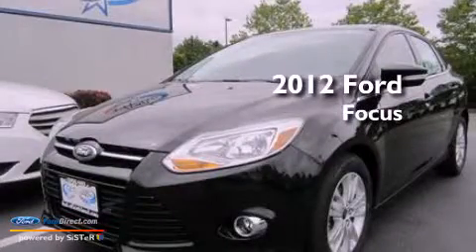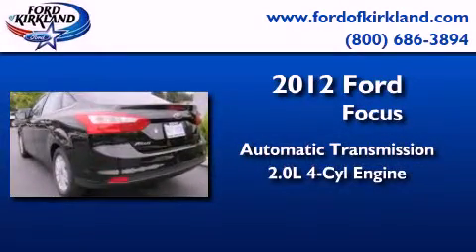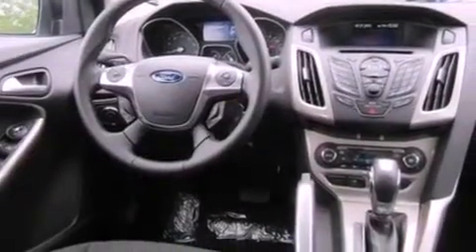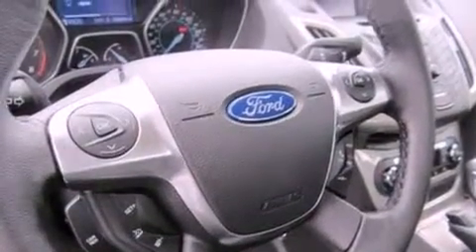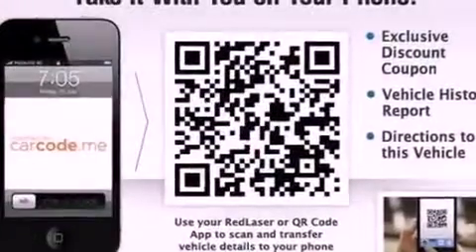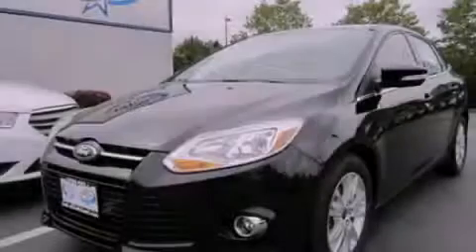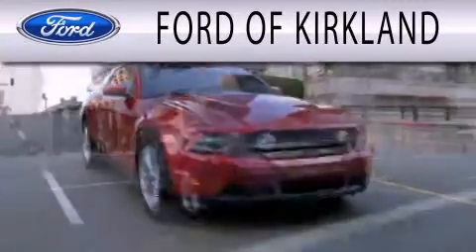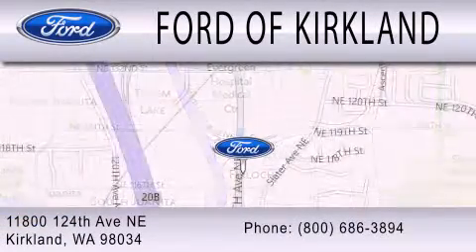2012 FORD FOCUS Kirkland WA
Year : 2012
 Make : FORD
 Model : FOCUS
 Engine : 2.0L I4 16V GDI DOHC FLEXIBLE FUEL
 Trans . : 6-SPEED AUTOMATIC WITH AUTO-SHIFT
 Exterior : TUXEDO BLACK METALLIC
 Miles : 25
 Interior : CHARCOAL BLACK
 Stock : 478012